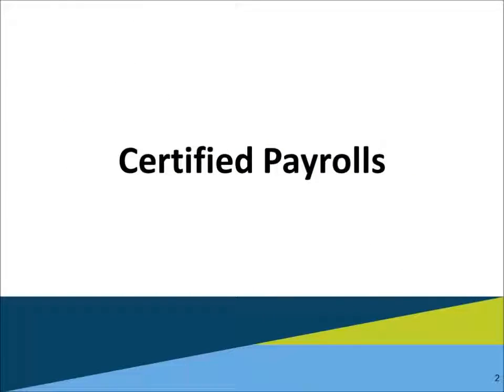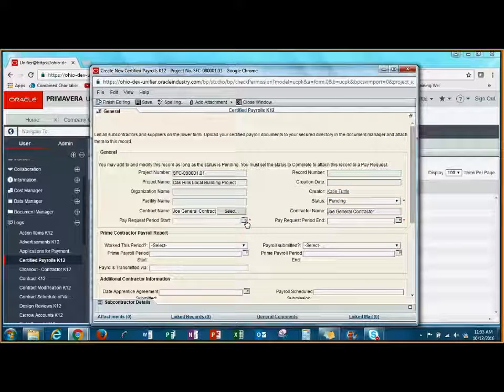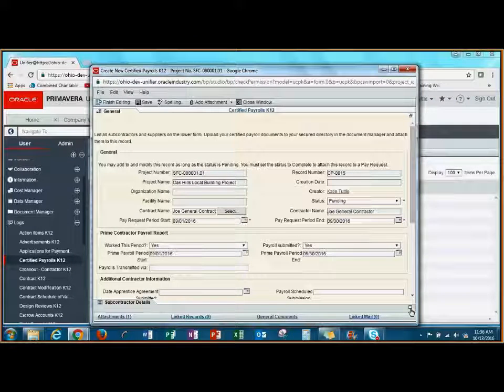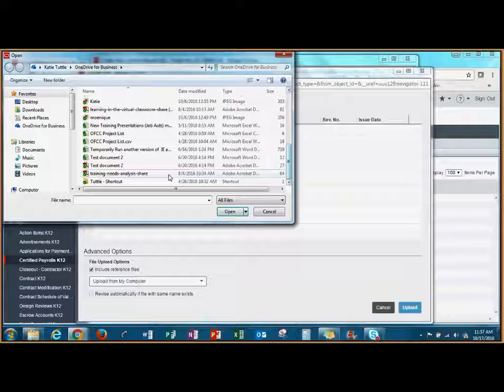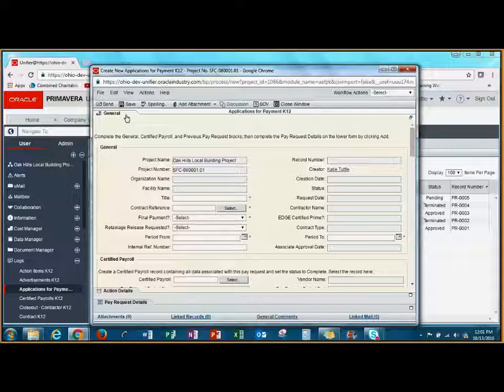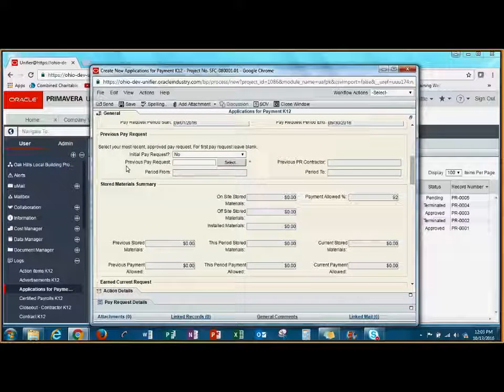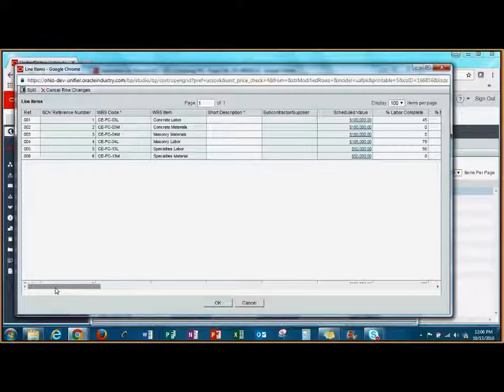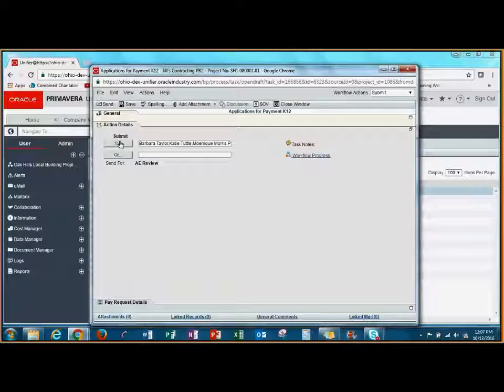Create Application for Payment and Certified Payroll (Contractor), K-12 Cloud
This training video will discuss the application payment process for contractors which includes the creation of certified payroll records.